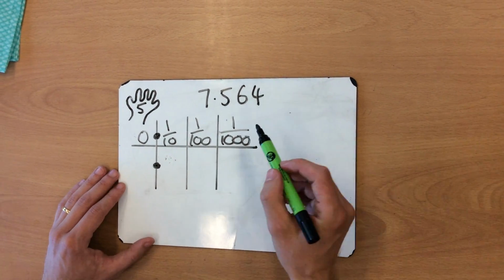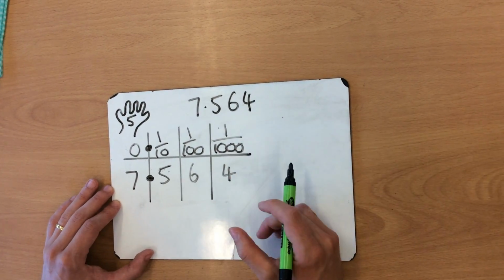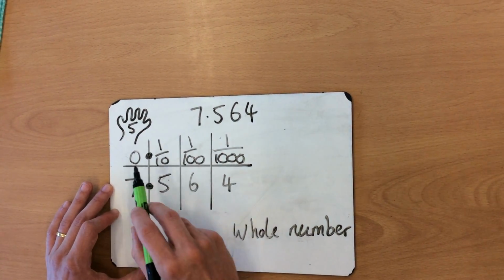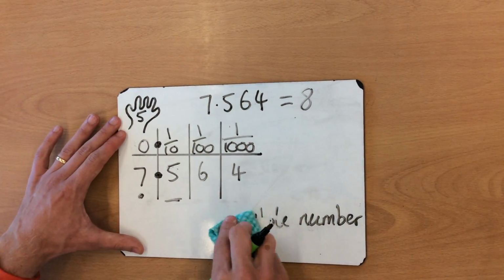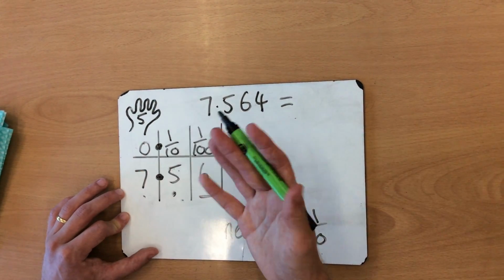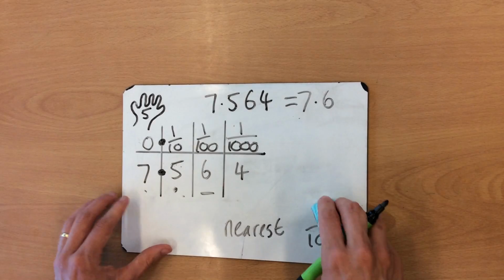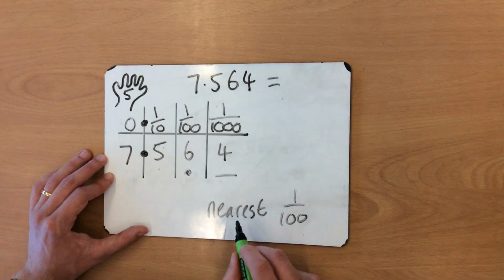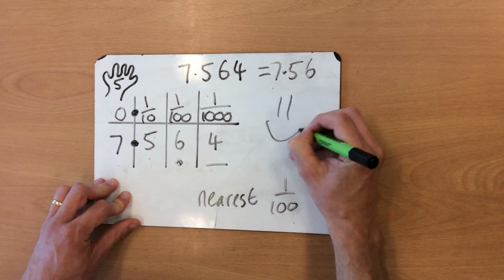Year 5 Maths Day 5 Rounding Decimals